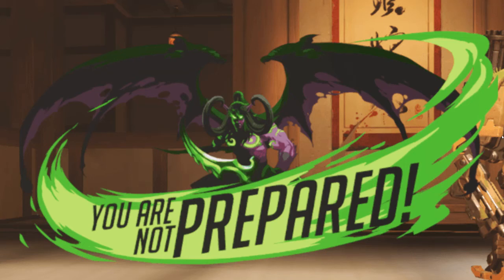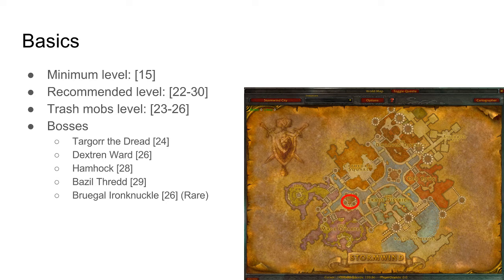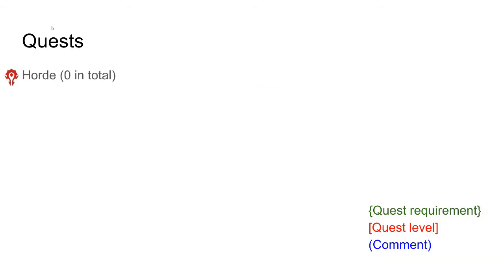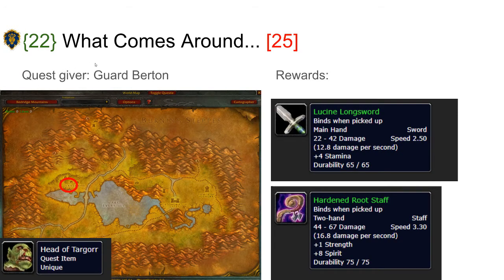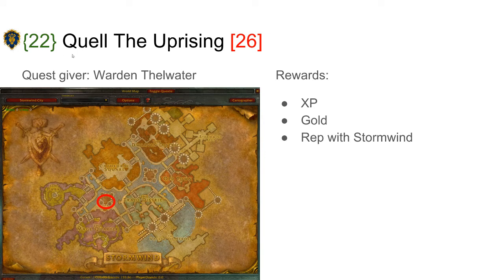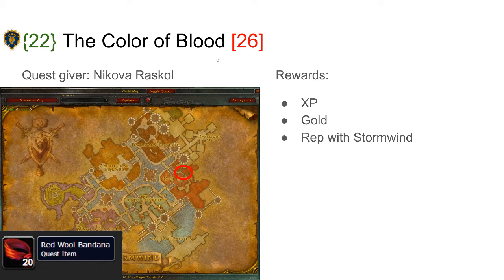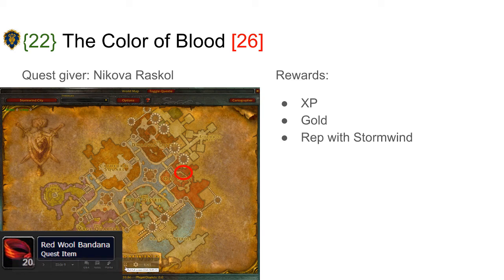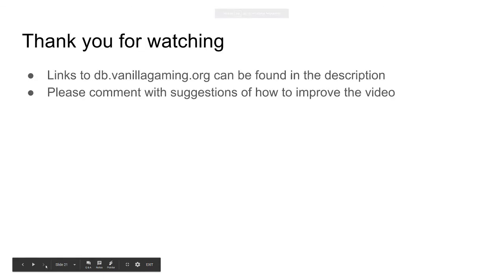Are you prepared? The Stockade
Summary of the preperations needed before running The Stockades in vanilla wow.